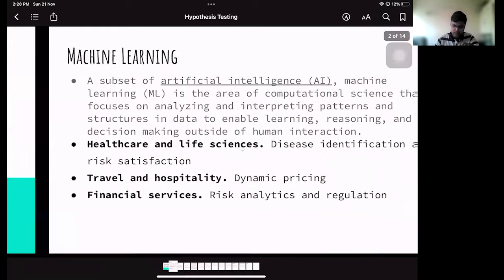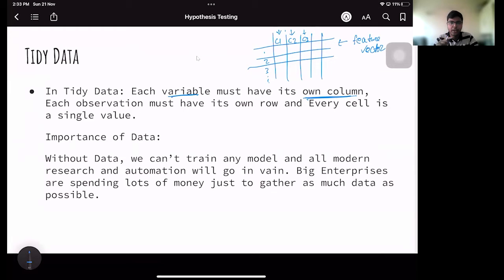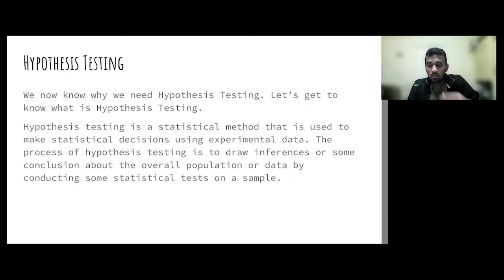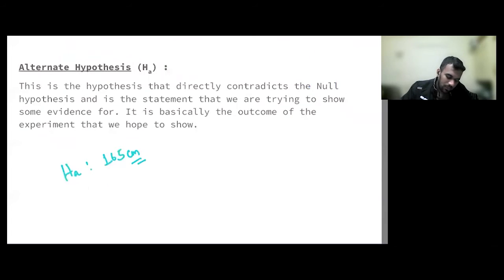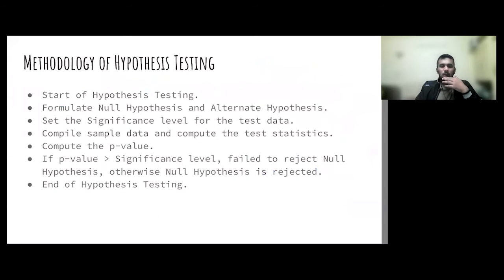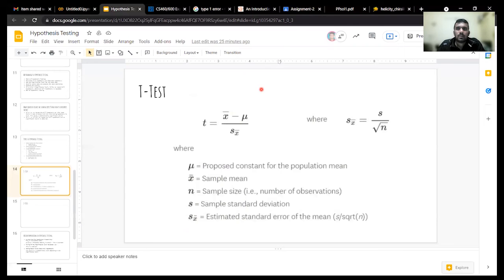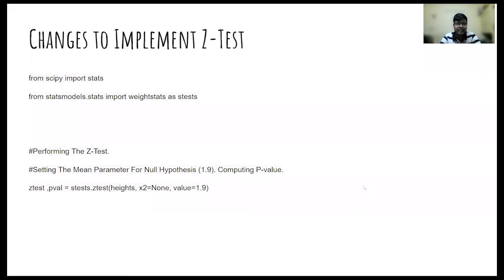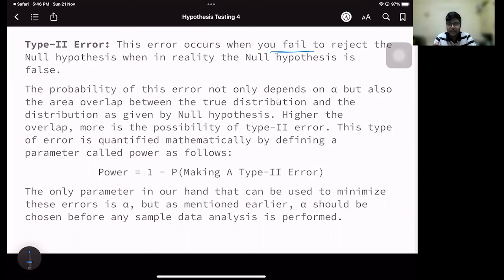CS460 16 Hypothesis Testing and Statistical Significance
Debankit Priyadarshi and Saswat Kumar Pati